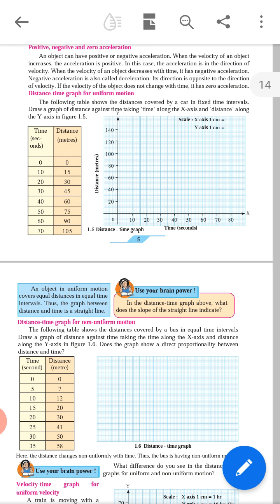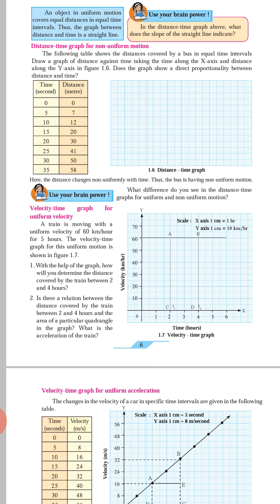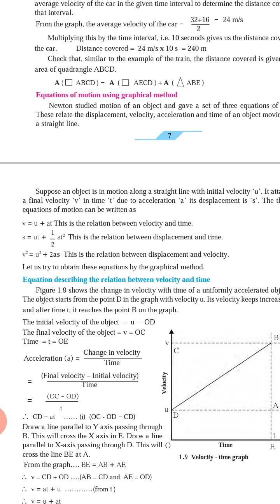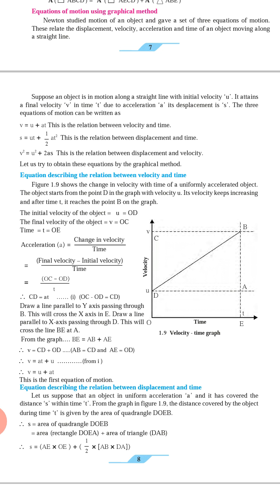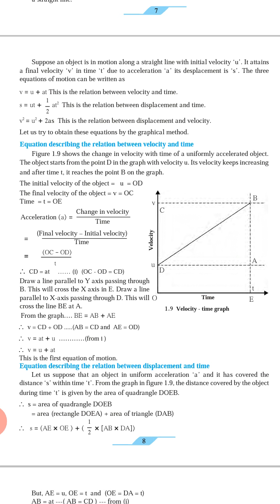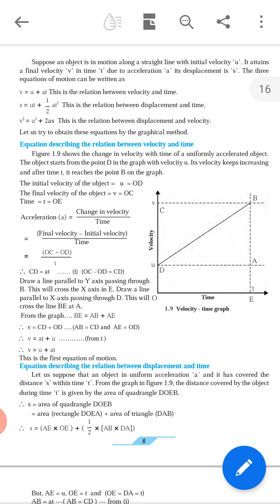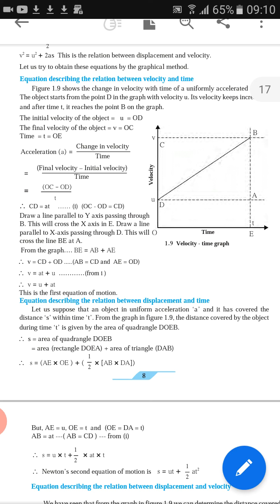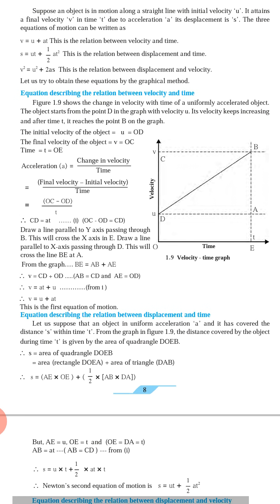Laws of motion part 4 7 May 2020